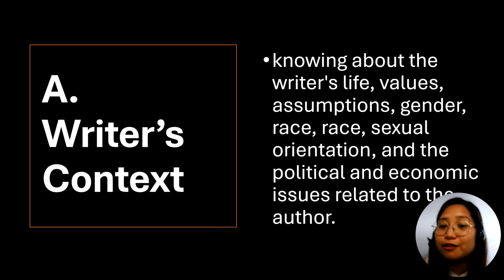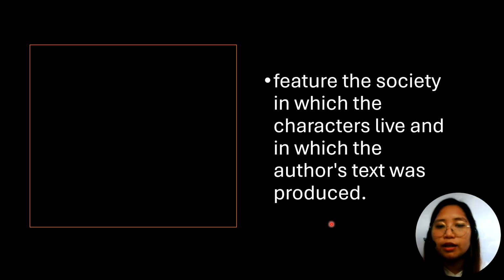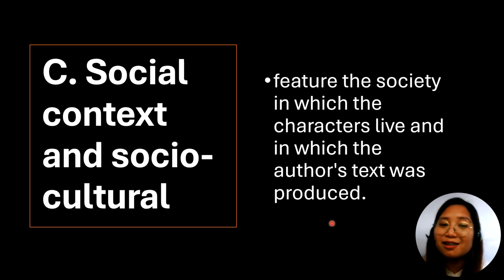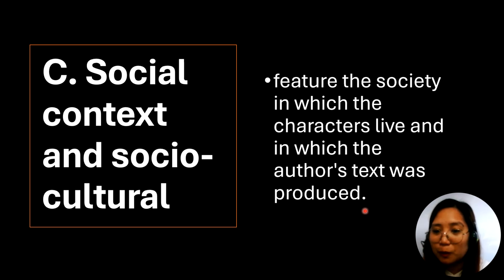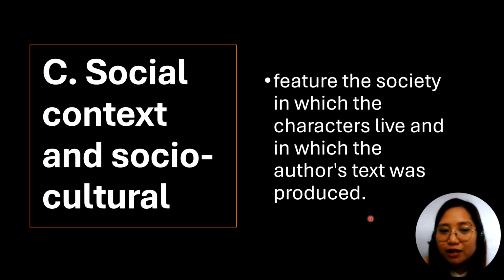Week 5 Part 1 CONTEXT AND TEXT